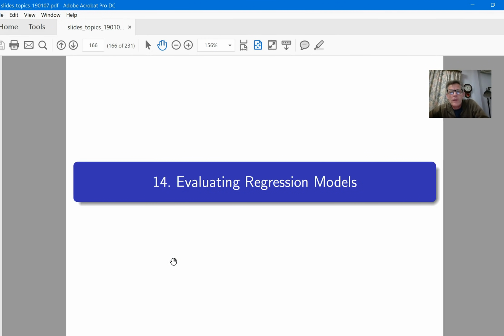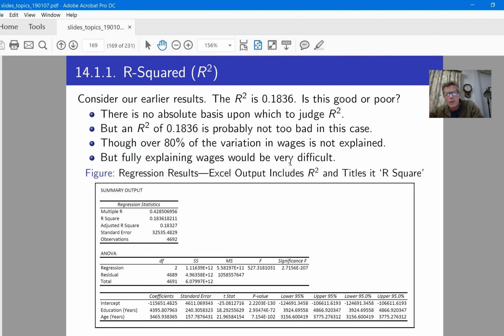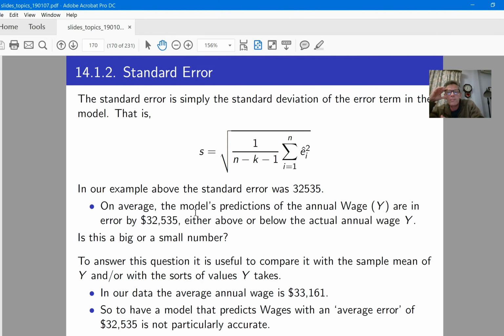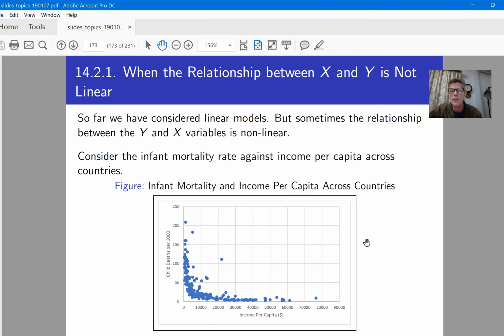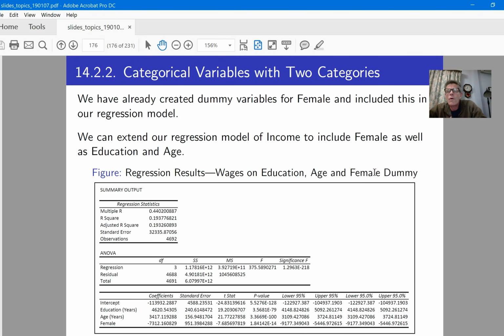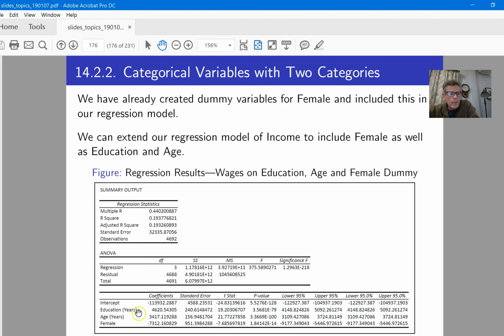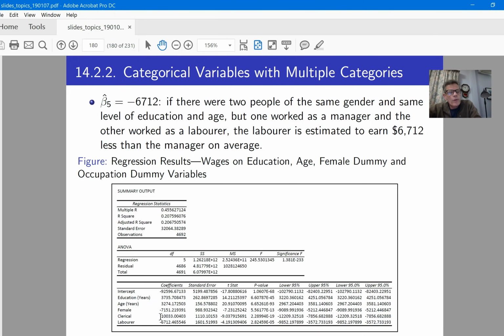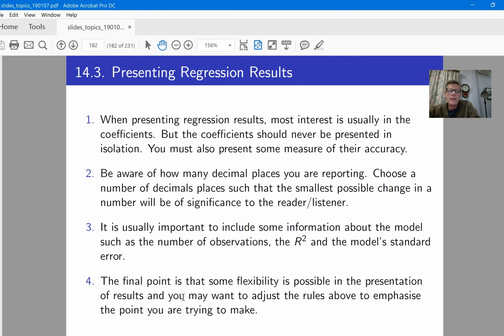Biz Stats Video 14